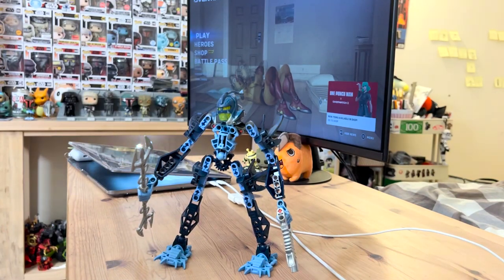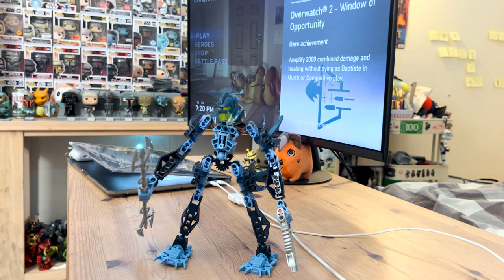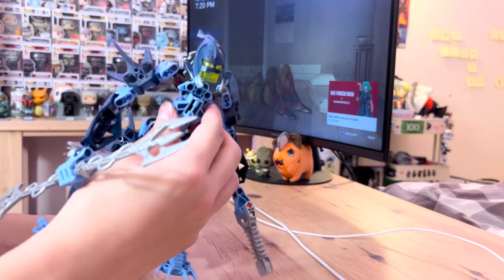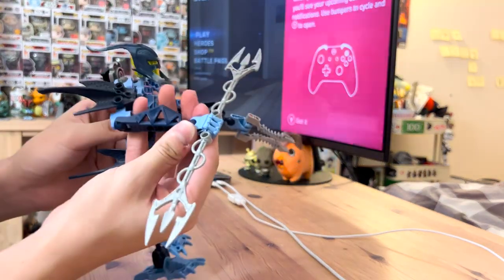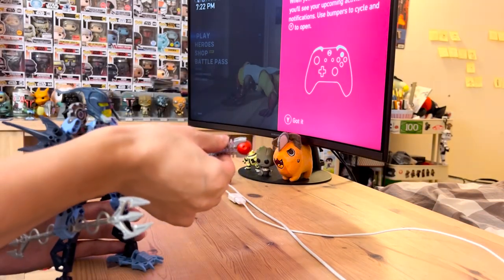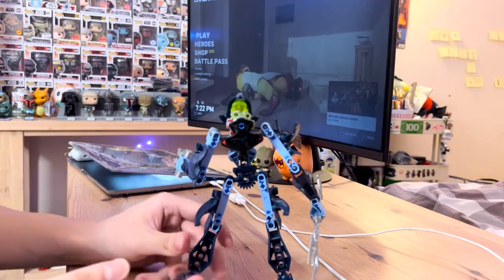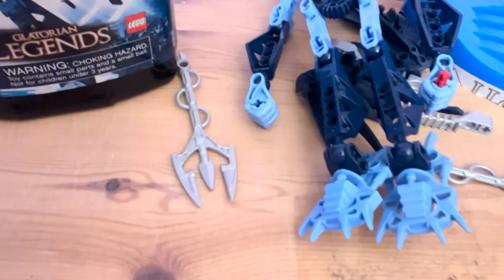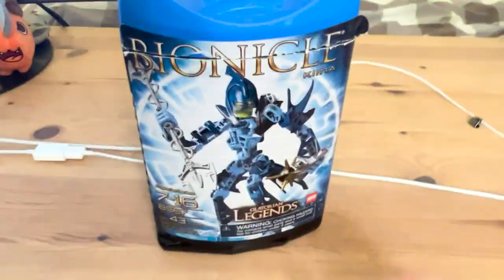Lego Bionicle Kiina (ASMR)Rebuild and Review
8987 Lego Bionicle Kiina
43 Pieces 12.99 back in the day rebuild and review

Thanks for checking in, I hope you enjoyed it. If you liked it, any support is always welcome.

Do you like this build? Do you already have it? What set should I check out next?

Animal Crossing New Horizons:
1 PM

Nooks Cranny
Isabelle's Theme